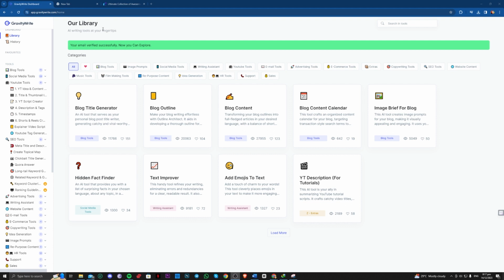How To Make YouTube Timestamps Using AI (NEW METHOD!)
Do you want to know How To Make YouTube Timestamps Using AI (NEW METHOD!)? This video is for you! Learn How To Make YouTube Timestamps Using AI (NEW METHOD!). Follow the step-by-step tutorial and know How To Make YouTube Timestamps Using AI (NEW METHOD!). Let's get started!